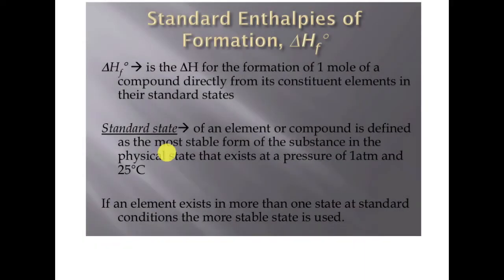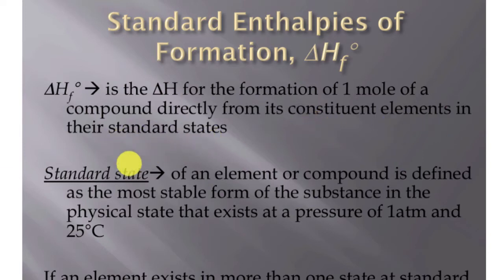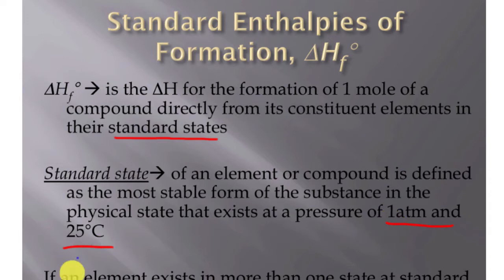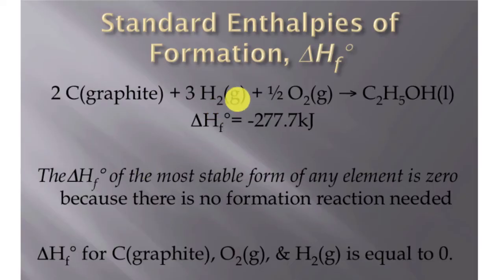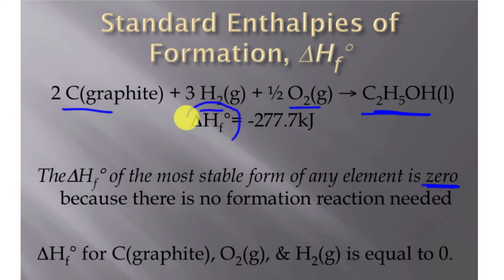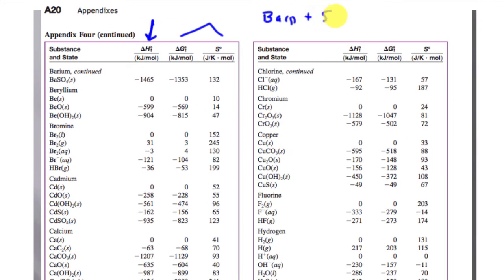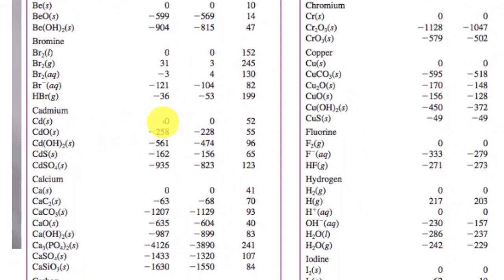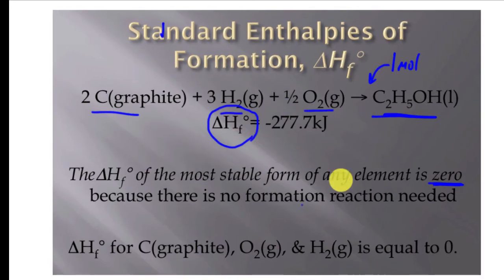Standard Enthalpies of Formation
This lesson will instruct in the ways of standard enthalpies of formation.  In the next lesson, I will show you how to use standard enthalpies of formation to solve for the heat of a chemical reaction.